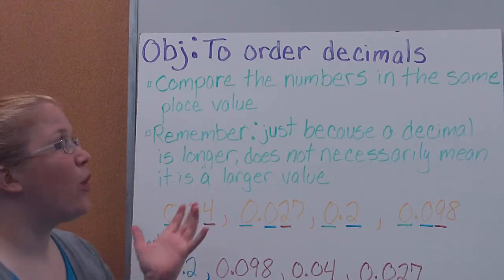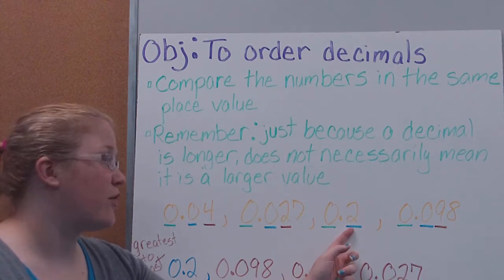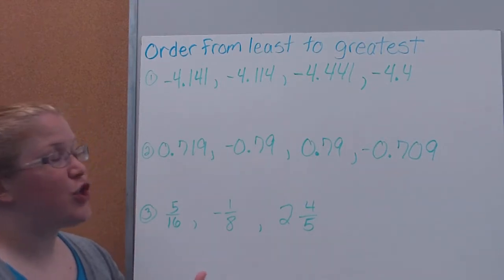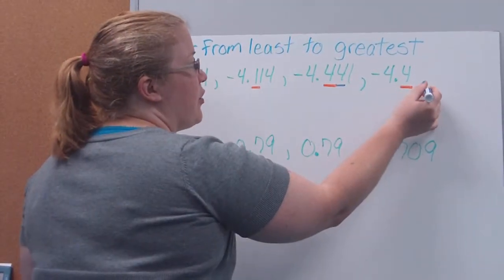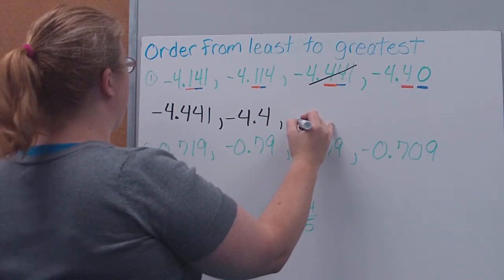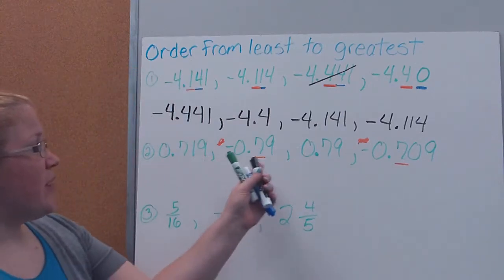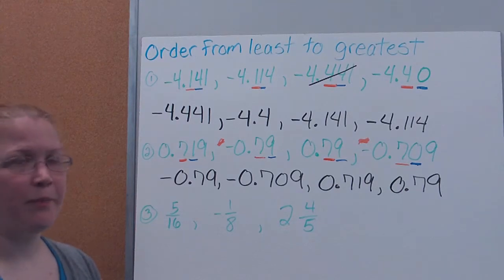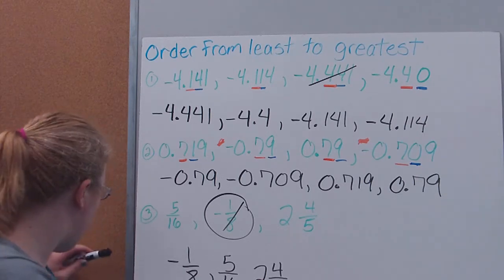Ordering Rational Numbers